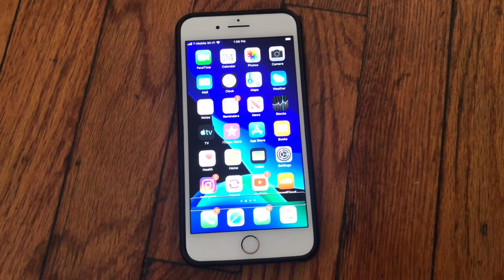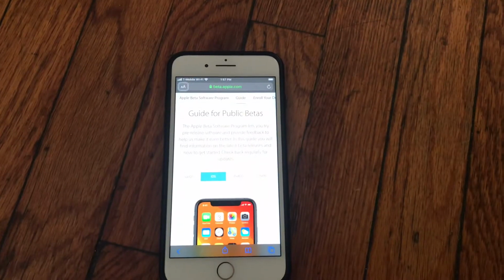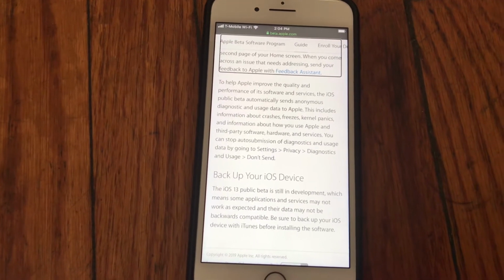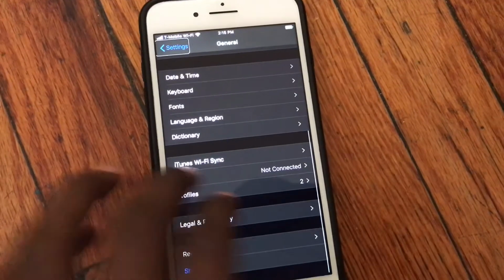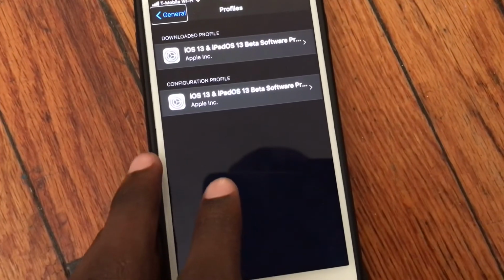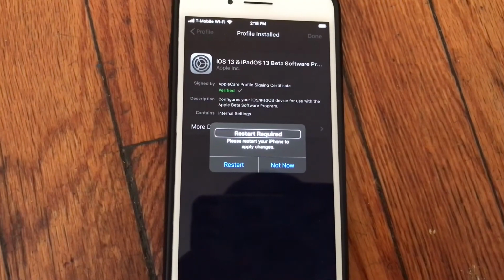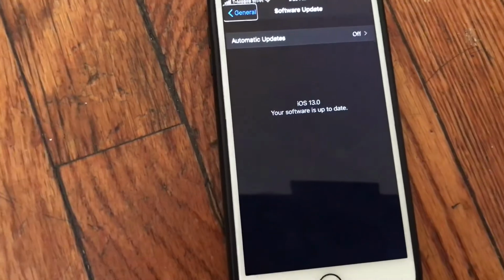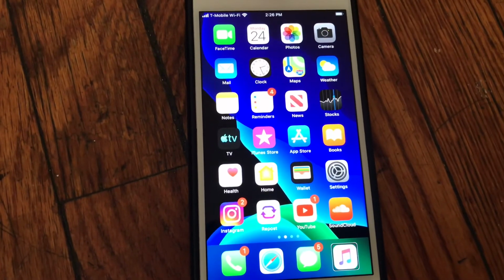iOS 13 Public Beta 1 released! How to install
Today, Apple released iPadOS, iOS 13,  MacOS catalina, WatchOS 6, and Tv’OS 13 for public beta testing. This video shows you how to install the public beta profile for iOS and iPadOS 13.